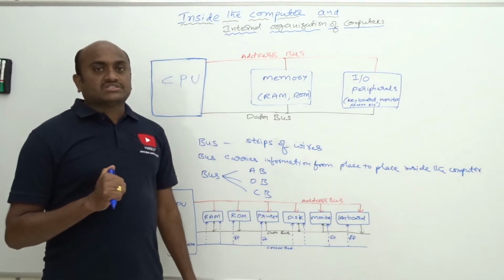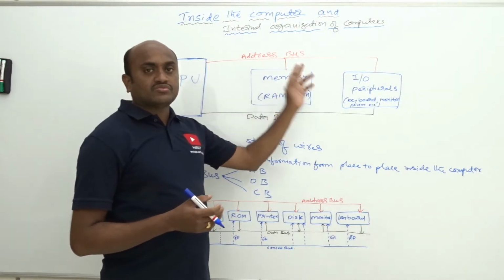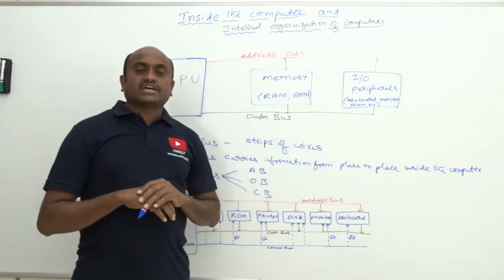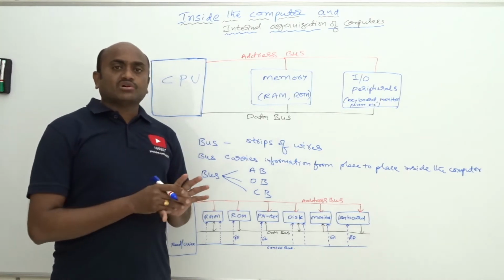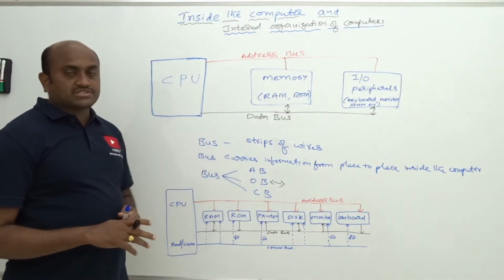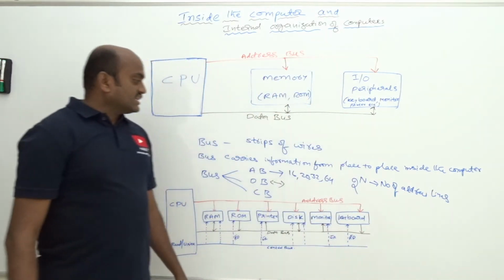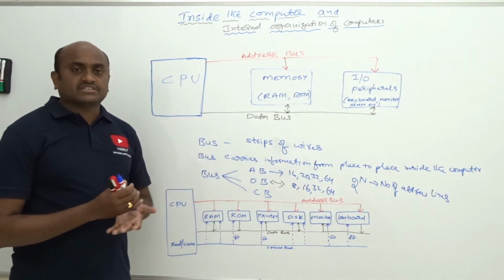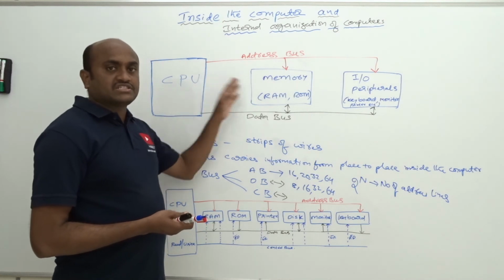8051- Inside the Computer | Internal organization of computers | HANU7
CPU - BUS - Types of buses
Inside the Computer
 Internal organization of computers